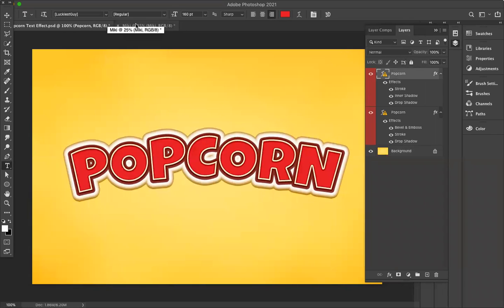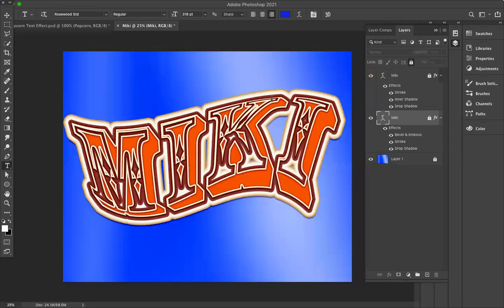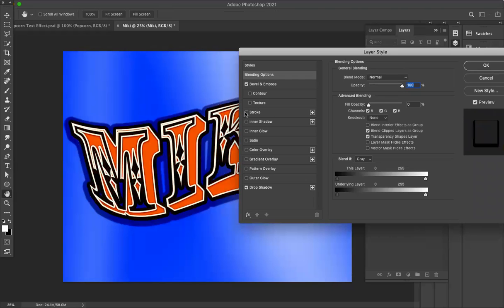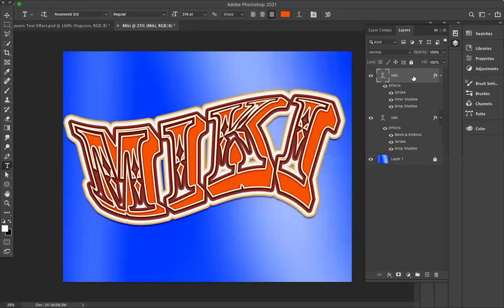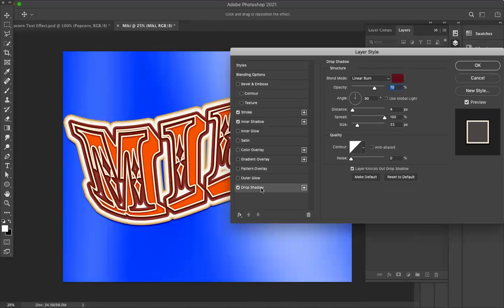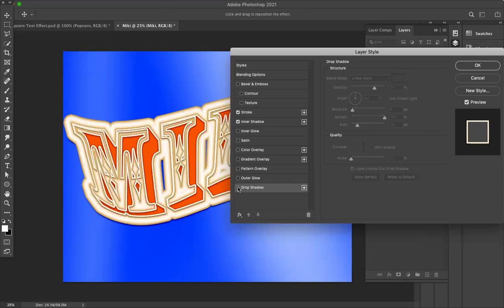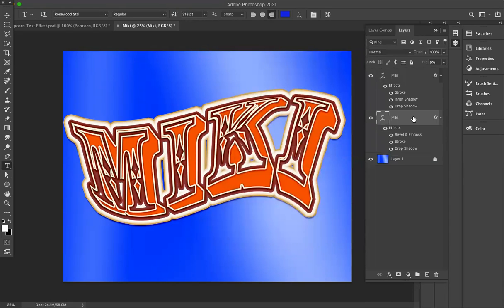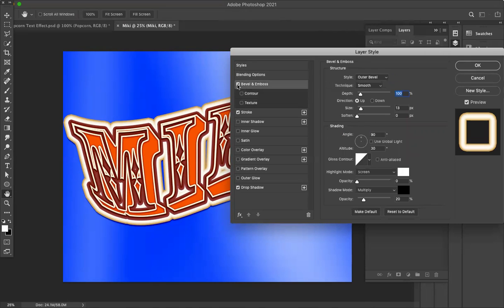Personal Design based on Popcorn Design